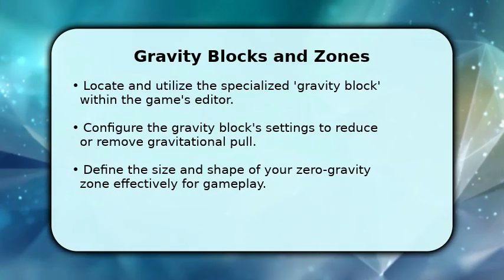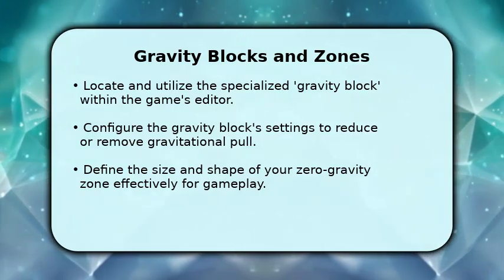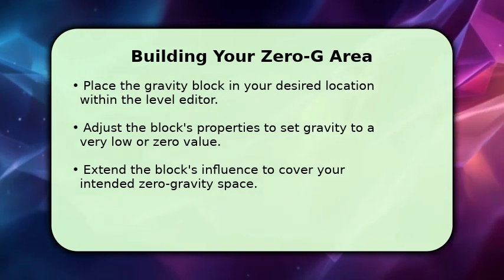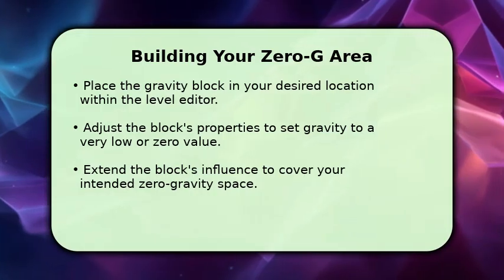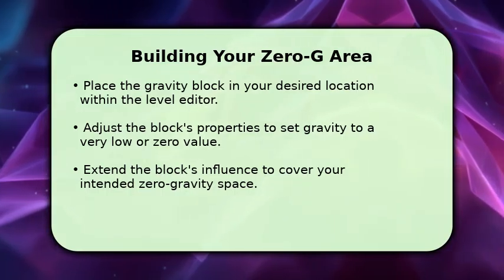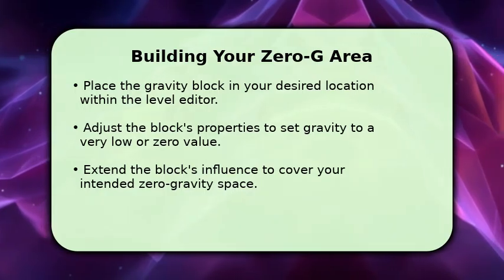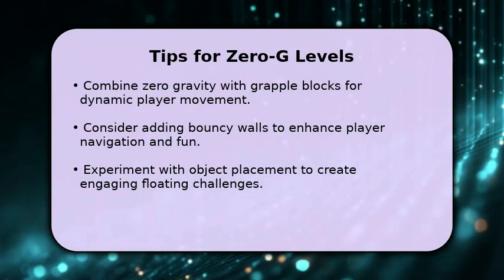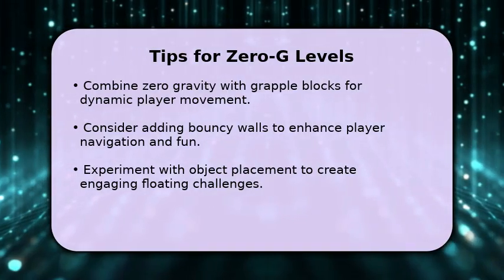How to Make Zero Gravity in Grab (UPDATED 2025)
▸ (t) Learn how to create a zero-gravity experience in your living room using everyday objects. This video will show you the science behind it and provide step-by-step instructions on how to set it up. From balloons to blankets, we'll explore all the creative ways to achieve weightlessness.